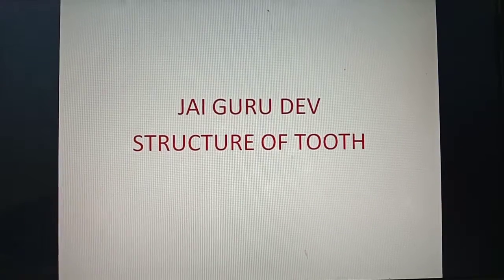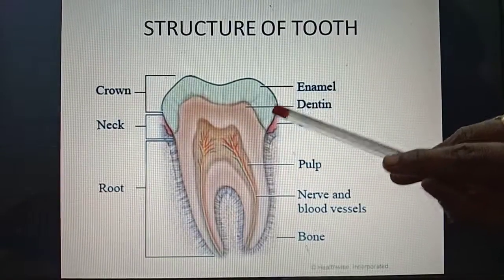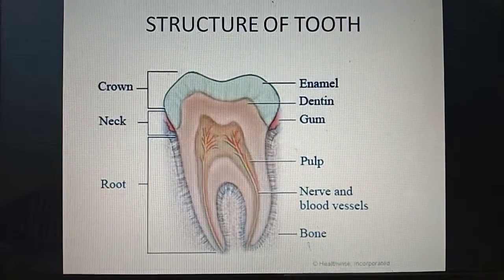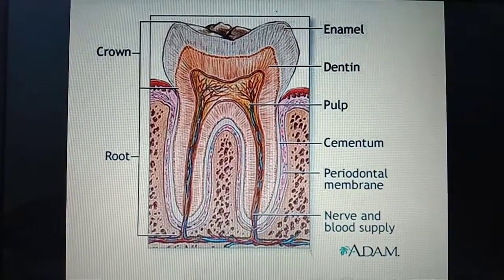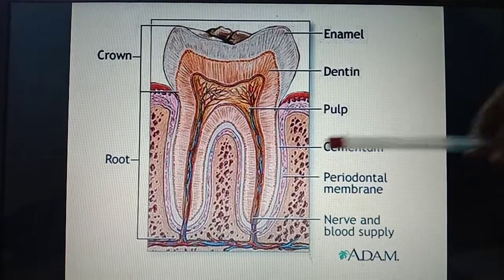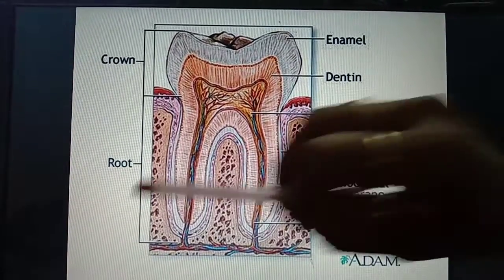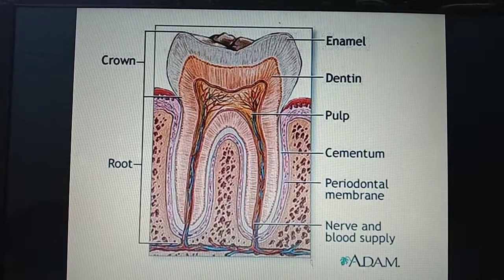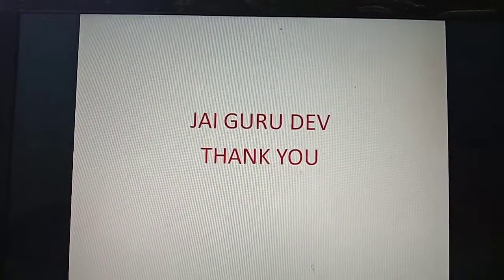CBSE Grade 4 - EVS Class 1- Structure of Tooth